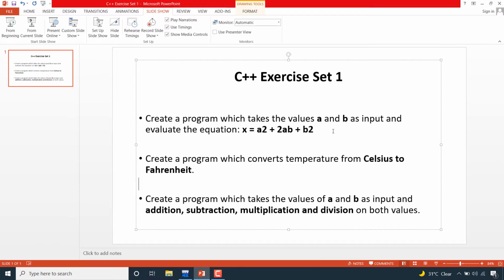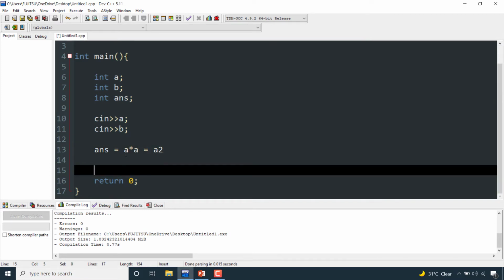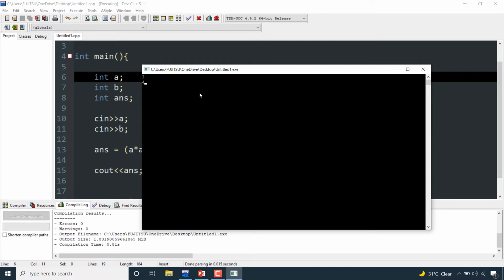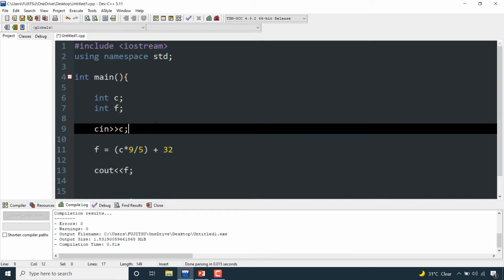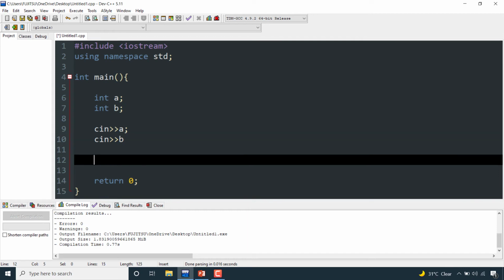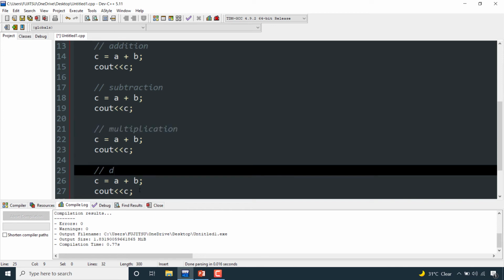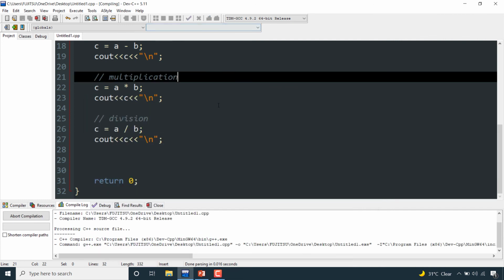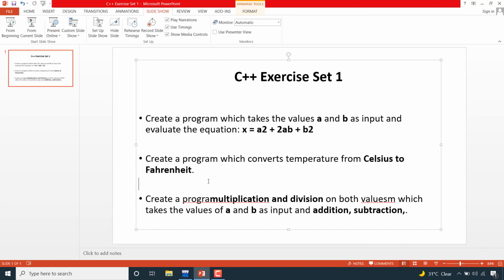C++ Exercises & Solutions Set 1 | Lecture #17 | C++ Tutorial For Beginners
Hello Students, this is our lecture 17 of C++ programming language course for beginners, in this video we will solve some c++ exercises, c++ exercises, c++ exercises and solutions.